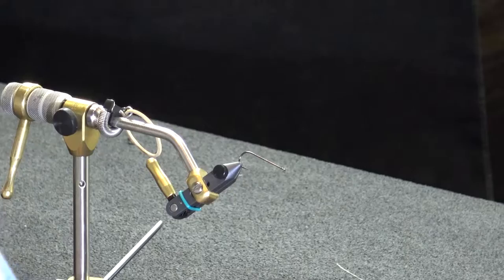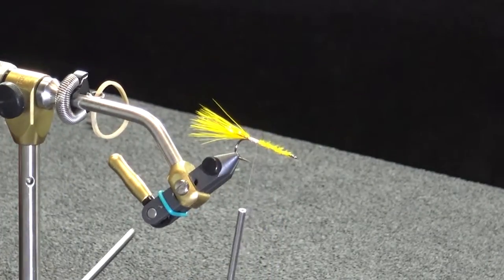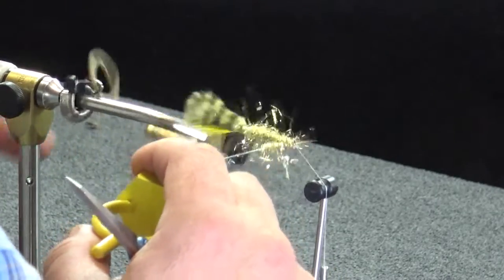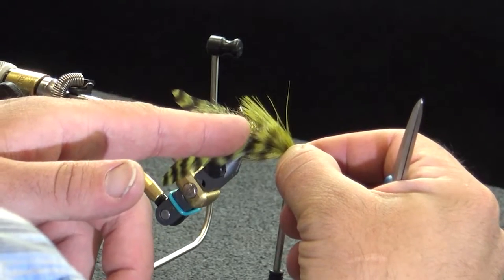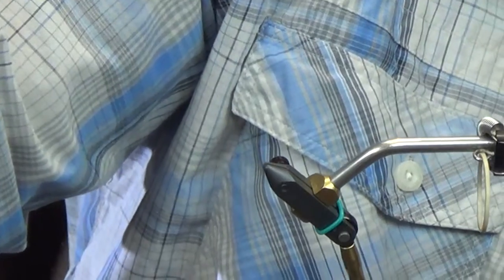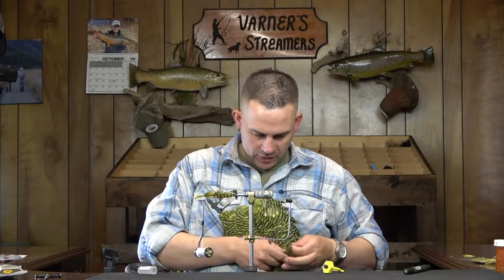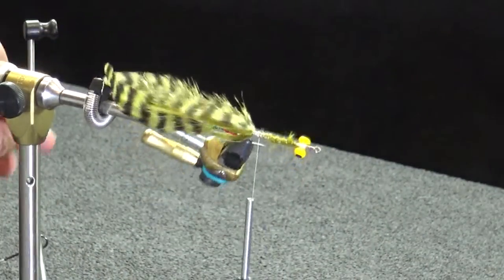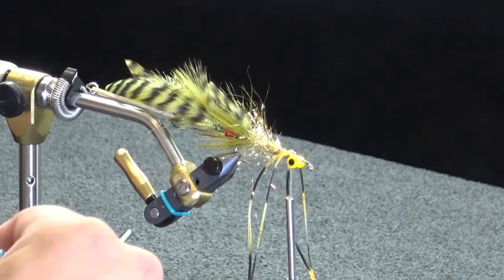Fly Tying: Galloup's Silk Kitty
Kelly Galloup's Silk Kitty is one of the best sculpin imitations on the market.  It is a very versatile pattern with a perfect weight distribution that allows it to be retrieved both quickly across the current, or jigged in colder water temps.  Tied in several color combinations, this is one that should be in every streamer fisherman's fly box.

Material List

Back Hook:  MFC 7050 #4
Tail:  Olive Chickabou over Olive over Yellow Marabou
Flash:  Gold Holographic Flashabou
Body:  Gold Ice Dub
Overwing:  Olive Chickabou over Olive Marabou
Lateral Lines:  Olive Grizzly Schlappen

Connection:  19 Strand (0.38mm) Beadalon/2 6/0 Beads
Skirt:  Olive Chickabou over Olive Marabou

Front Hook:  MFC 7008 #4
Legs:  Gold/Amber/Black Fly Enhancer Legs
Eyes:  Medium Yellow Dumbbell Eyes
Head/Collar:  Olive Sculpin Wool